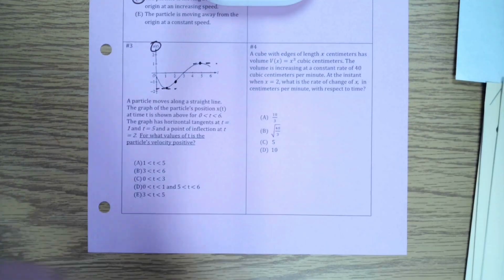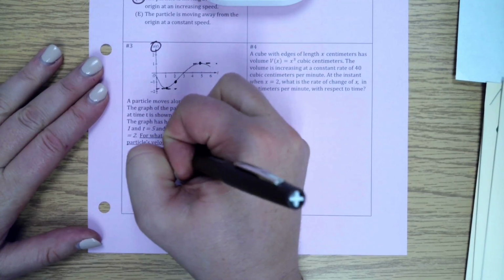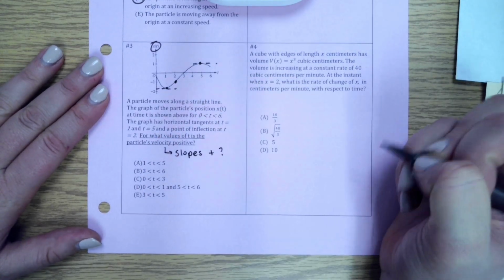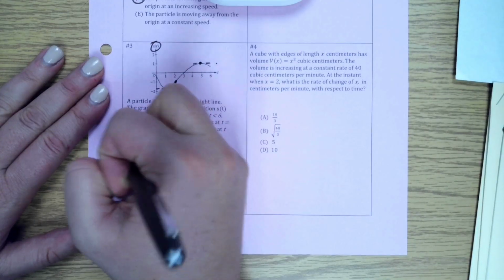Unit 4 Extra MC Practice Solutions